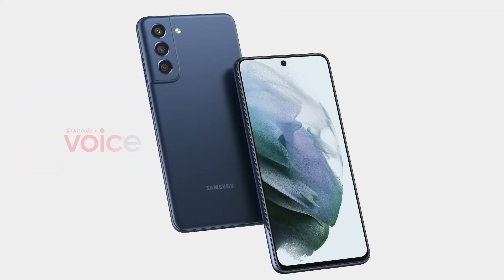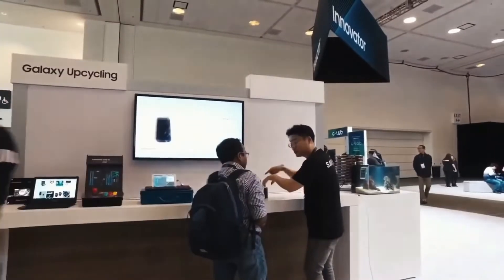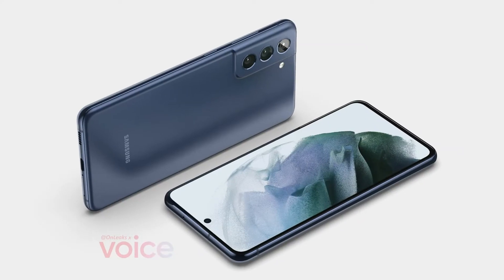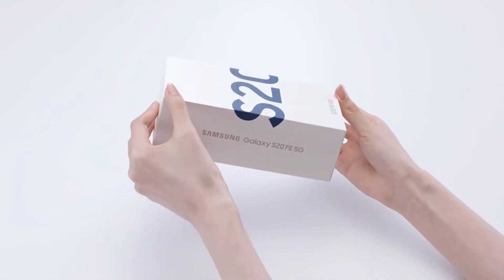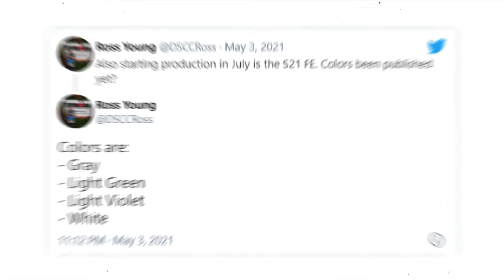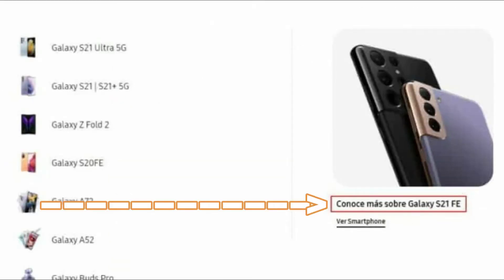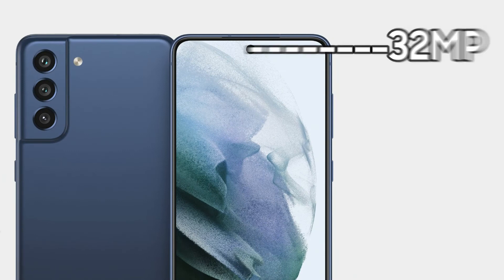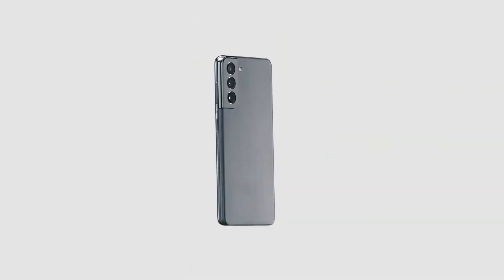Samsung Galaxy S21 FE - HERE WE GO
Hey Guys

This year’s Samsung Galaxy S lineup is once again getting a Fan Edition, and the phone already popped up in renders online. The Galaxy S21 FE is expected to enter mass production in two months, and thanks to a Geekbench listing, we now get a few more details about its internals. The new smartphone's benchmark scorecard popped up, listing a Snapdragon 888 chipset, 6GB RAM, and Android 11.many of you guys were asking about it the s21FE will come with a witch chipset, and it's now official that galaxy S21FE will powered with Qualcomm snapdragon 888 chipset. The SM-G990B smartphone is going to be a toned-down version of the Galaxy S21 flagship. The S21 FE will come with a flat 6.4” screen, frosted plastic back and this time the camera won’t be part of the frame design like it is with the other Galaxy S21 devices. Some sources suggest the Galaxy S21 FE will share the stage with the Galaxy Z Fold3 and Galaxy Z Flip3 at a launch in August, although it's far more likely that it gets its own launch with the foldable soaking in all of the limelight.